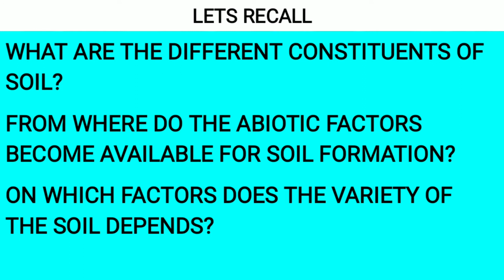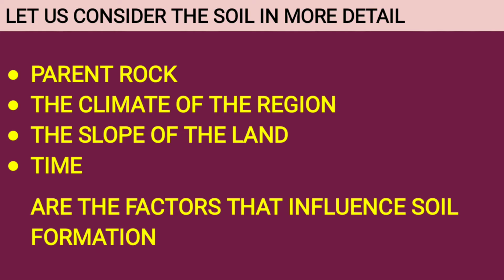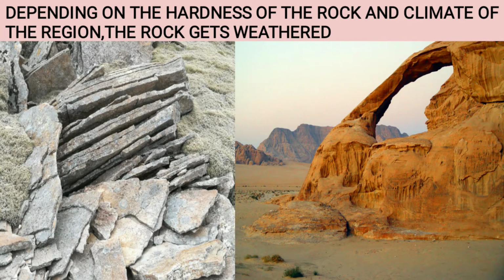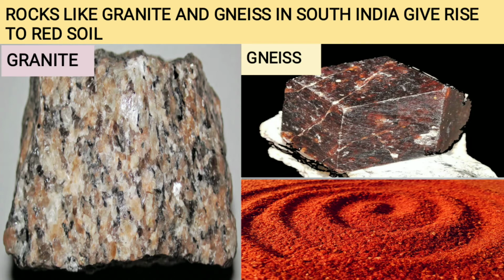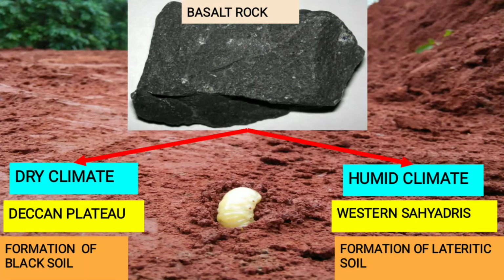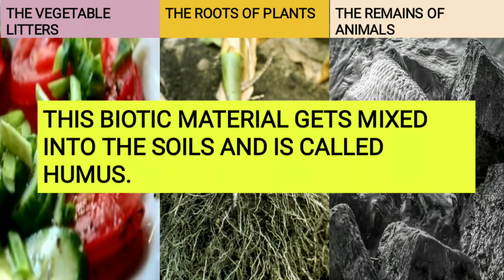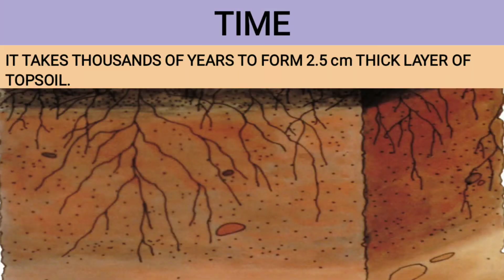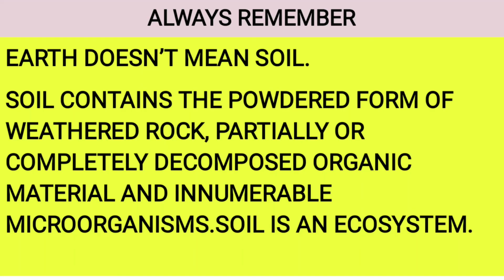Std 7 Geography Soils Explanation (Part 1)